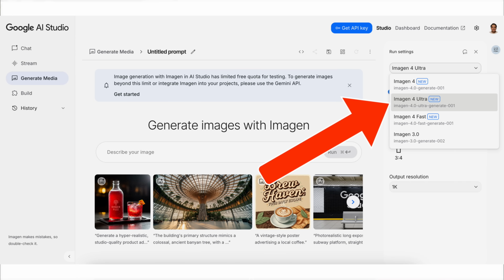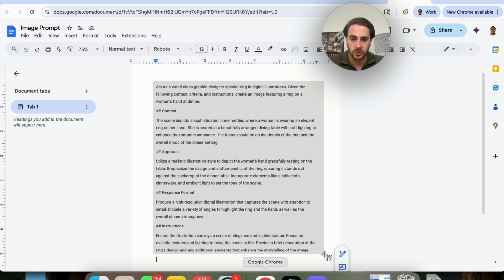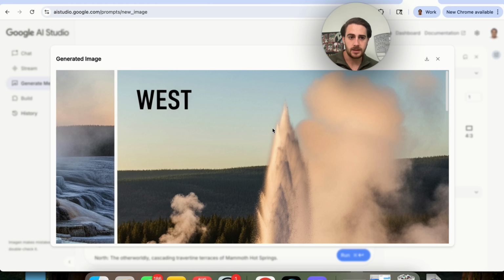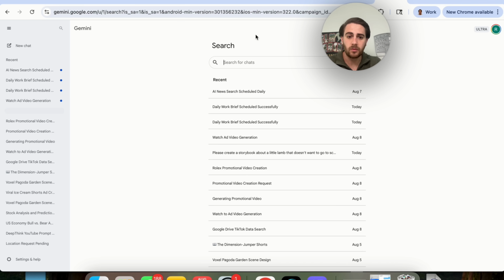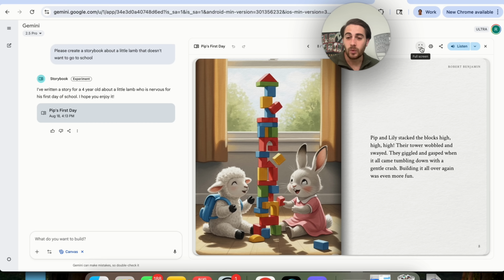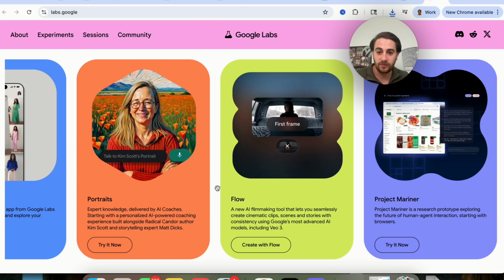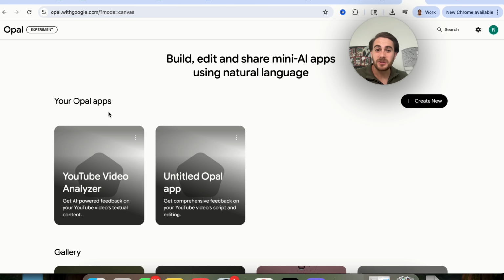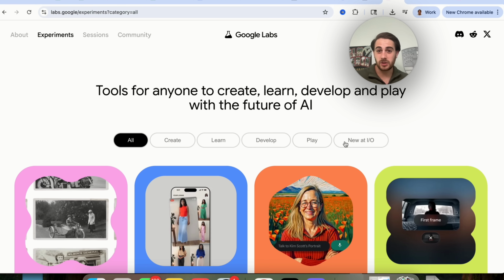Google Gemini’s NEW Features Are INSANE 👀 (New Image Generator)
Google Gemini just released 3 brand new changes that are going to blow your mind. They released a doze new experimental apps, a new image generation model and a storybook feature that will change storytelling forever.